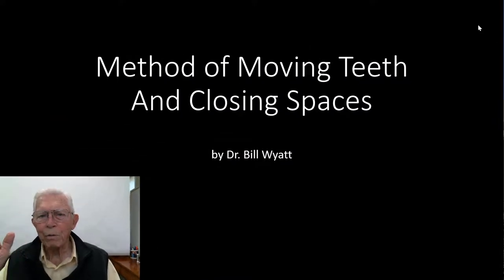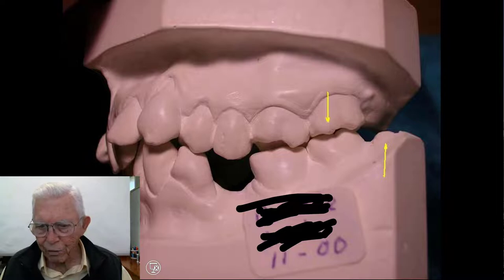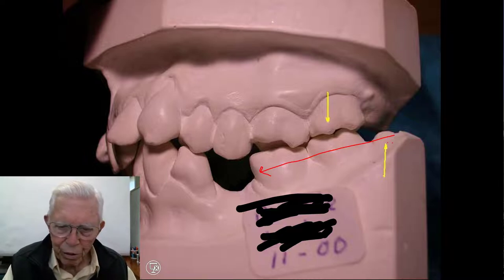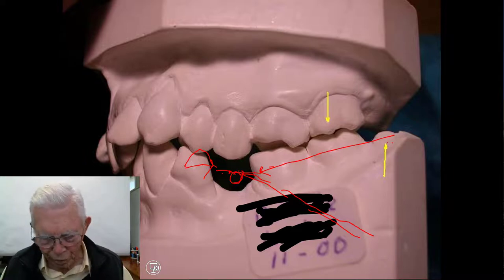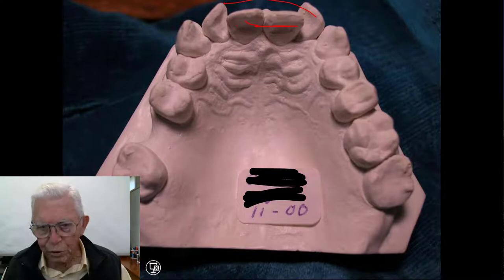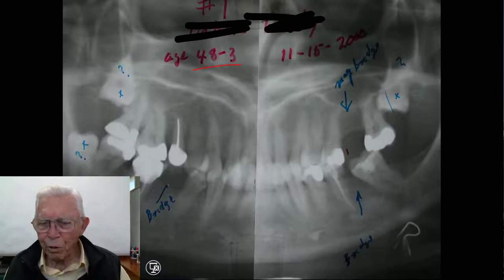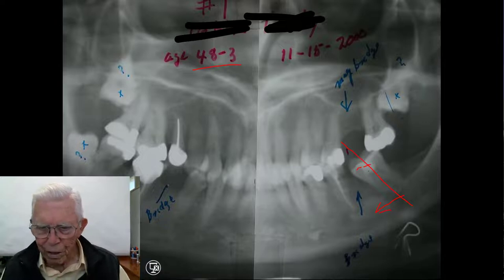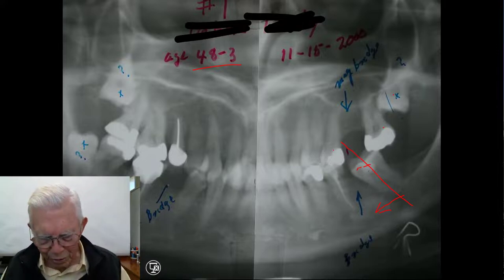Method of Moving Teeth And Closing Spaces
Watch this video to learn a method of moving teeth and closing spaces. It's a method of doing restorative dentistry using orthodontics. It works but takes more time.